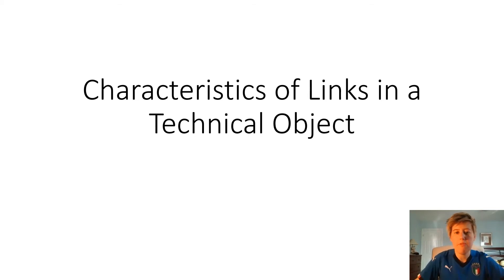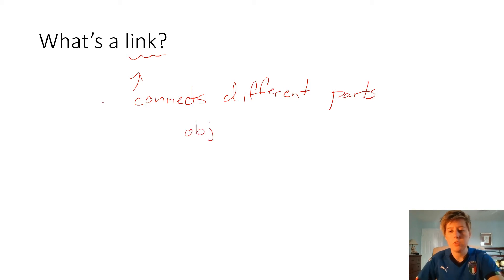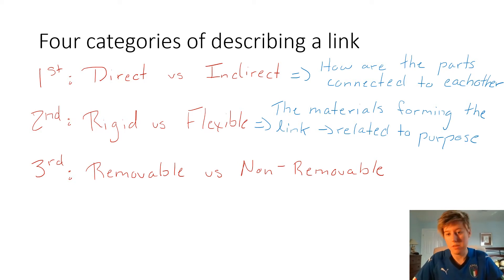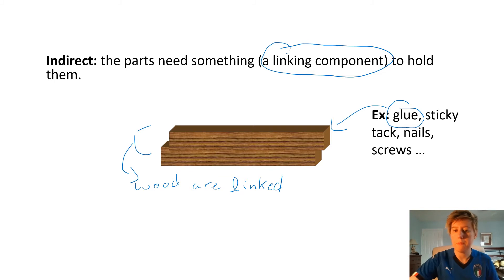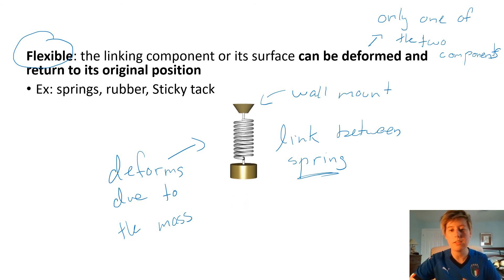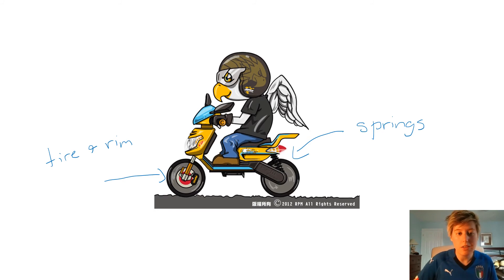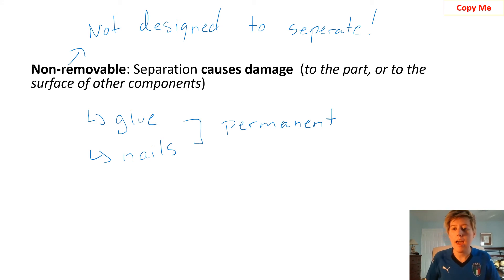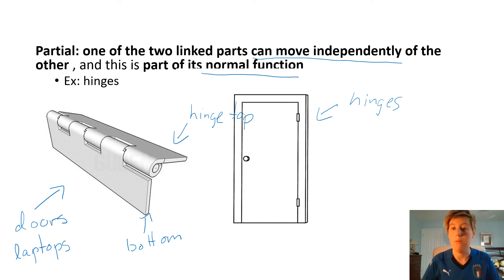Characteristics of Links in a Technical Object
In this video, we discuss the four categories of the characteristics of links in technical objects